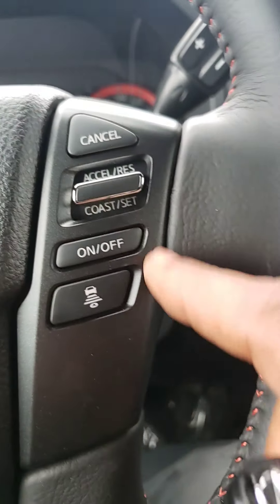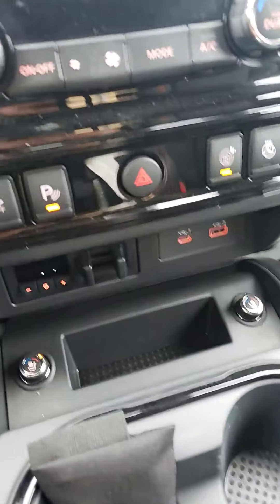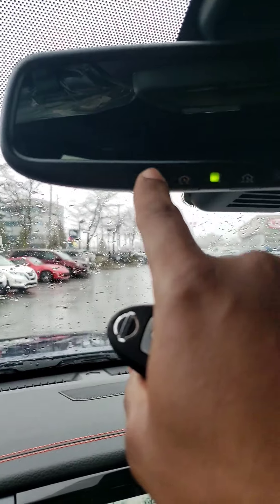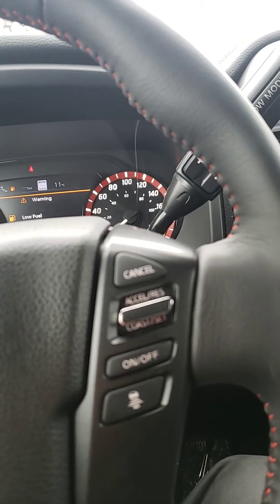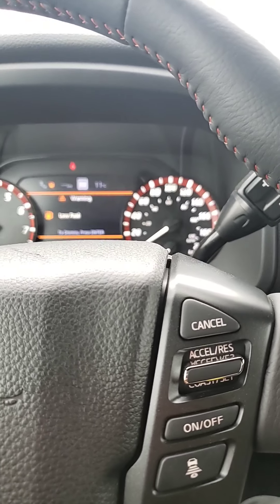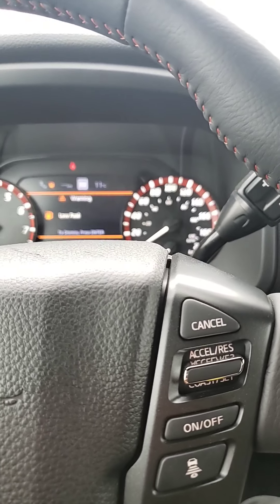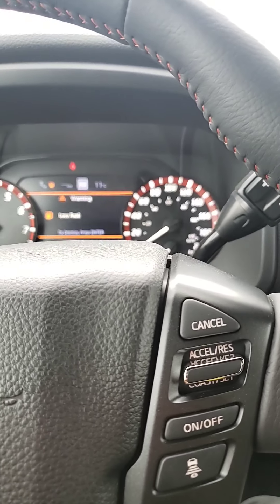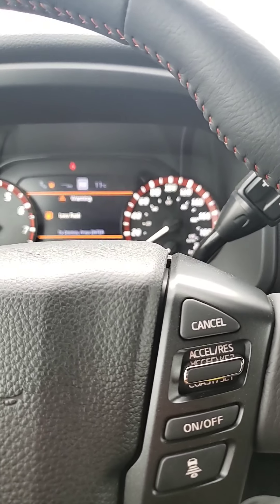2020 NISSAN TITAN LUXURY PACKAGE BLUE